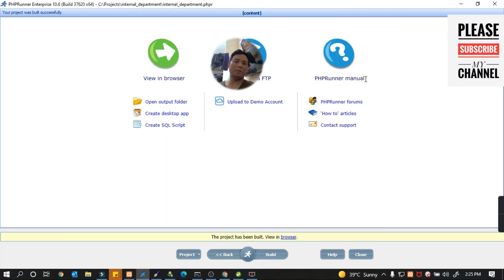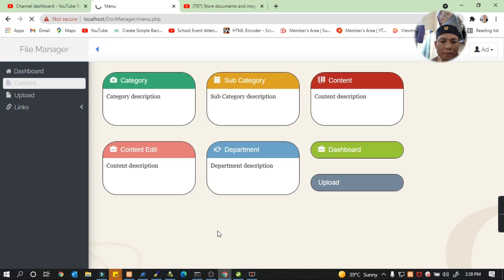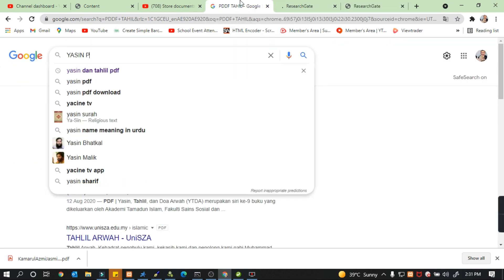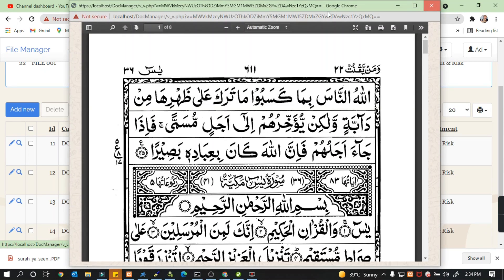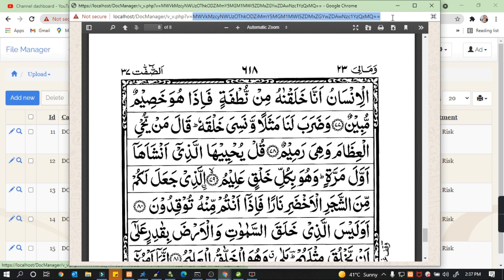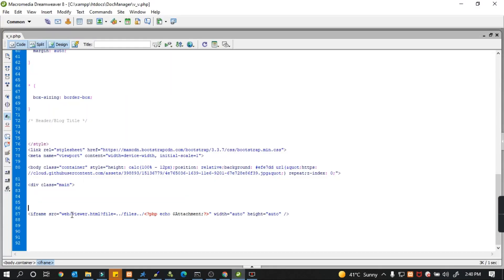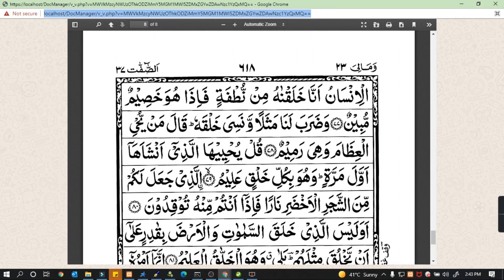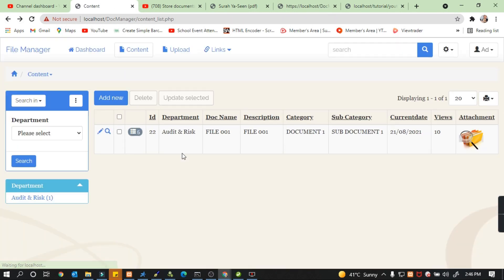How To Make Multi Upload Viewer Pdf In Phprunner Custom Page View Working 100%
This channel Is Some For Fun Some For Education Some for vlog Some for Any kind good for viewer will update soon as possible for yours

Thank you Very Much And  god bless you hoping you and families  always lucky all time and god always protect you.
and i Wish Some One give me A coffee To Click his Button